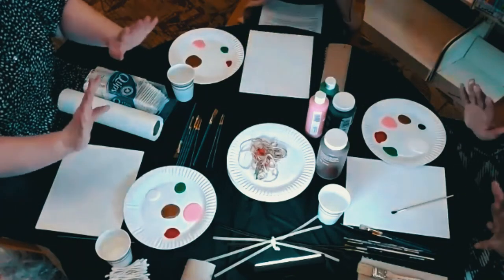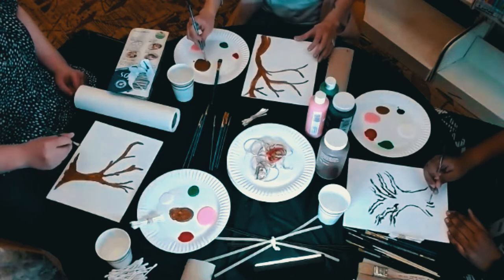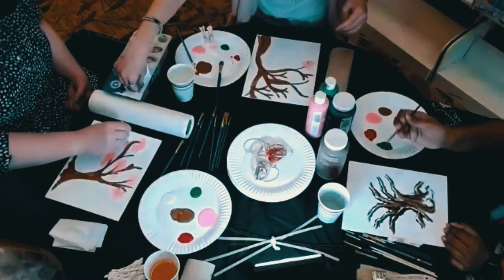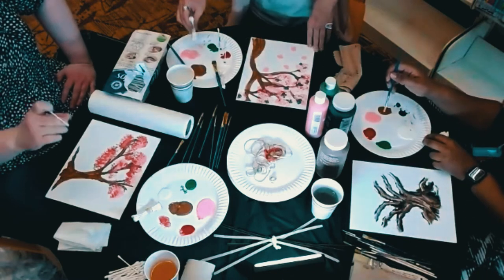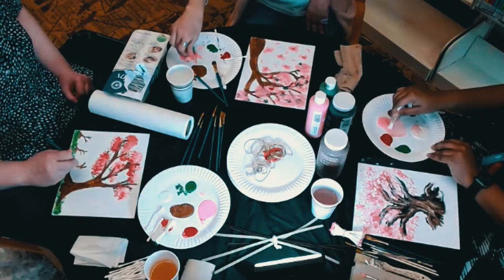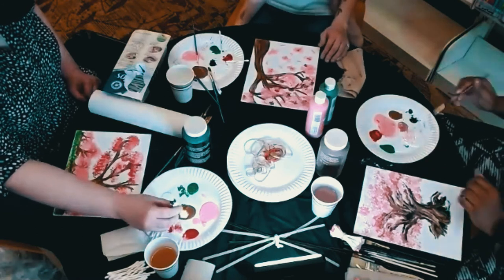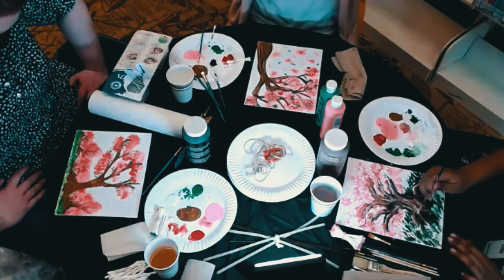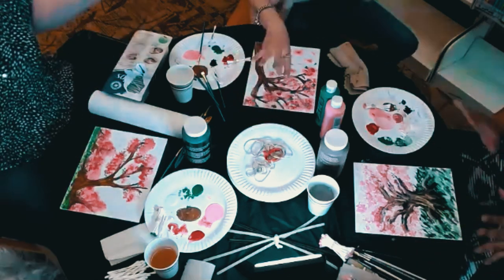Crafternoon: Cherry Blossoms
Come Join us for an afternoon of crafting. Families welcome! Customers will use Q-Tips and paint brushes to create a beautiful cherry blossom tree with various shades of pink, red, white and green.

Supplies:

Paint in shades of brown, red, pink, white, green and (optional) black.

Q-Tips.

Rubber bands.

Paint Brushes.

White construction/printer paper.

Table cloth such as newspaper to protect your work table.

Paper Towels for clean up.

Paper plates for the paint.

Cups for the water.